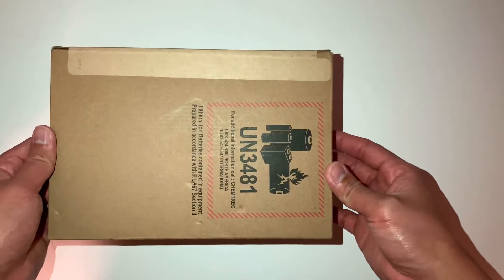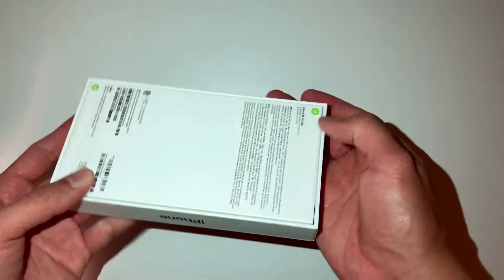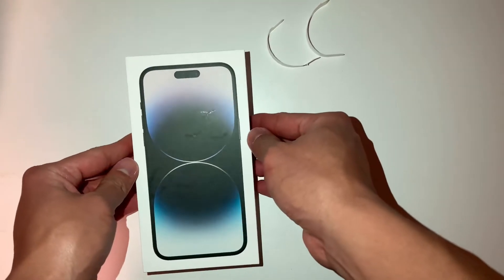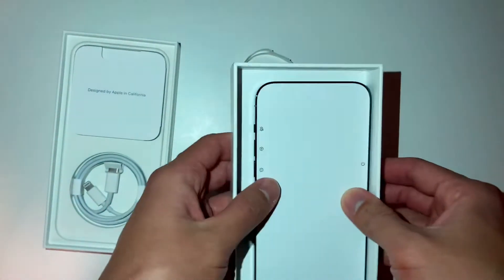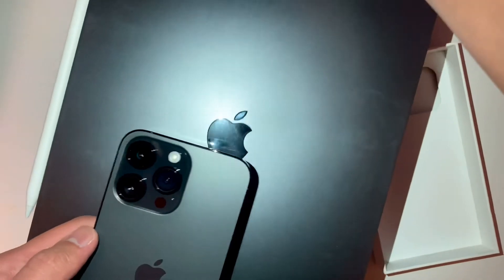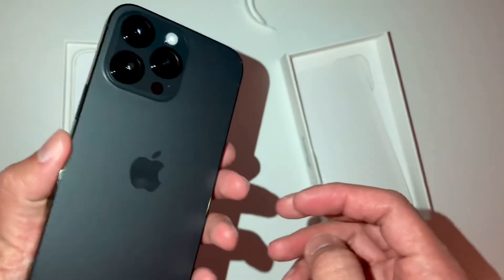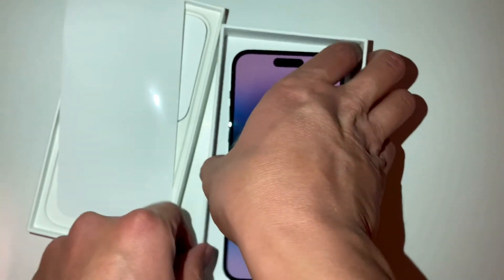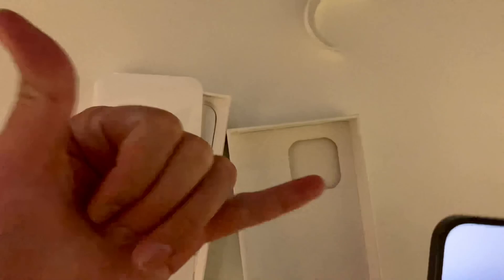New Camera for my 2022 toyota GR86/brz | iPhone 14 Pro Max!